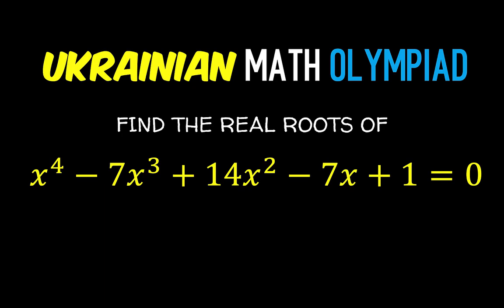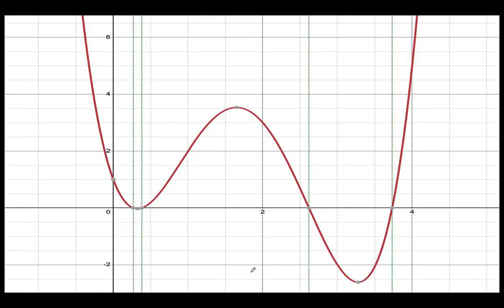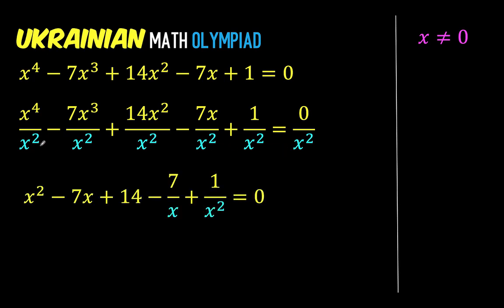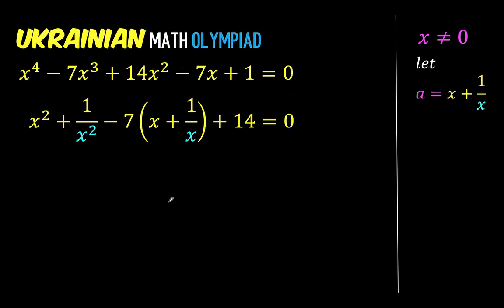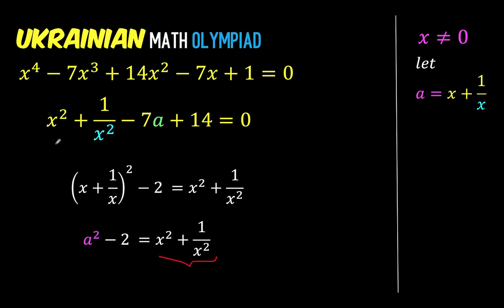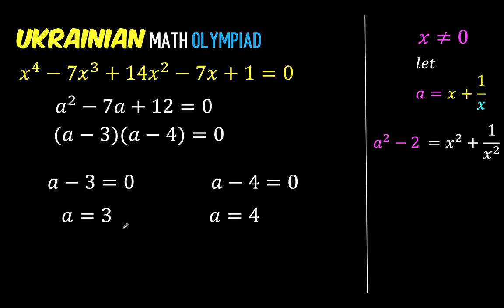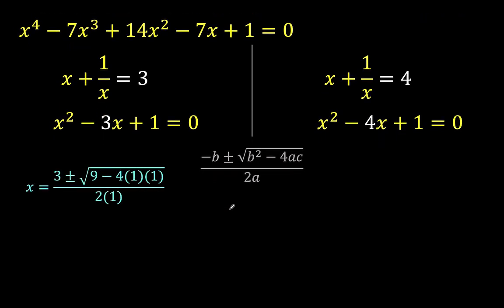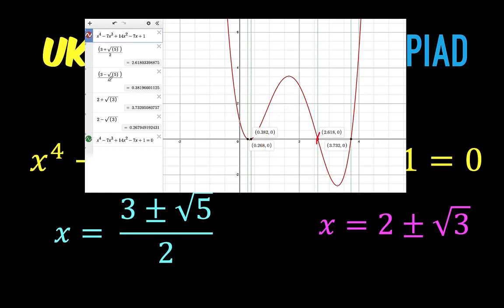Ukranian Math Olympiad | Math Olympiad Training | Find The Real Roots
This Quartic Polynomial Equation Turned Out to Be a Pair of Nice Quadratic Equations With Four Real Roots
Here Is Our Thinking Process As We Solve This Ukrainian Math Problem
Solving math problems is not a clean, linear path we oftentimes see when we watch math videos. Behind the scenes, there are a lot of trials and errors, detours, failed approaches, or even mental blocks.
Can you solve the given math olympiad question involving radicals and exponents? Today I will teach you tips and tricks to solve the given olympiad math

,Histoire des mathématiques
sympa,math,mathematique,chiffres,univers,ecole,nature,technologie
Inspiration,Création,Admiration
aatoonskids.com science maths kids EVS gk aatoons kidsquiz for kidskids phonicsfun factsriddle videokids gamekids educationA to Z for Childrenlearning Englishchildrens storyaatoons kids videosaatoons videosaatoons websitekids worksheetsvideos for childrenkids cartoonscience for kidsmaths for kidsEnglish for kidsaatoons kids quizquiz for kidscbse 1cbse 3cbse 4cbse 5class 1 sciencegeneral knowledge for kids

math mathshelp mathstrick tuition learn maths test prep algebra quick calculations problems solve solution trignometry numbers exam statistics fractions mentalmath mathsecret mathtrick guinnessworldrecord Maths Tutorial